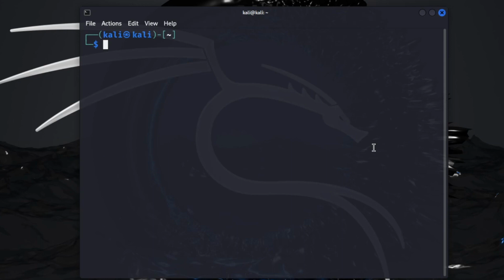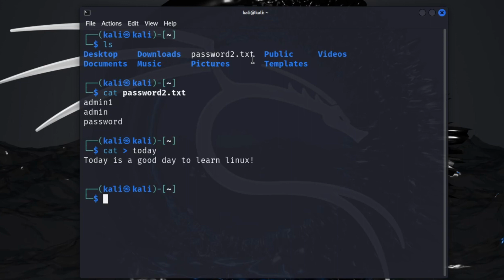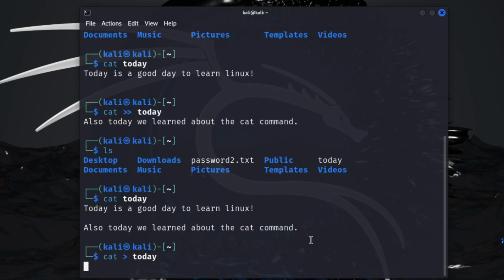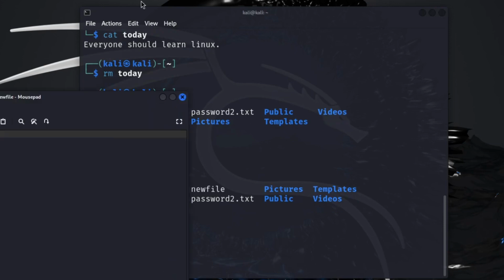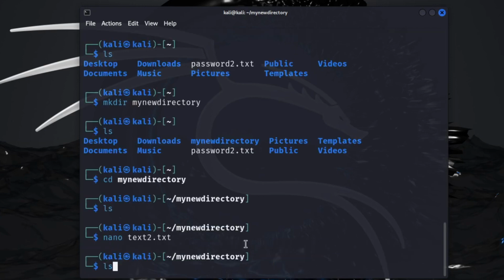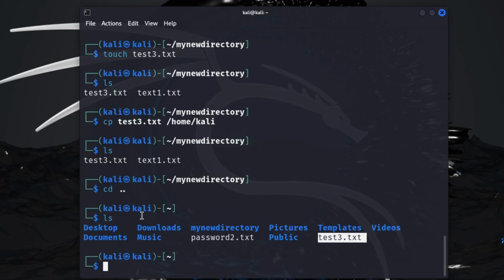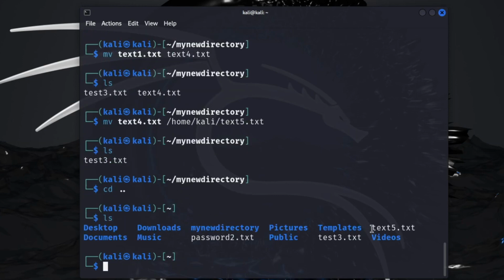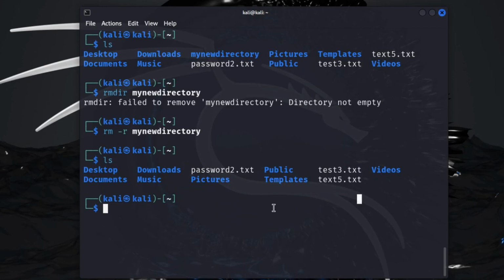How to Get Started Learning Linux Part 3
This is part 3 in my series of getting started learning linux. I cover commands for creating and removing files inside linux such as cat, touch, mkdir, cp, mv, rm. rmdir,& rm -r